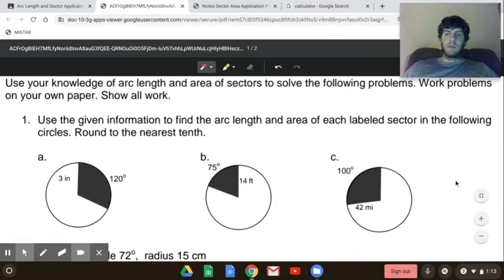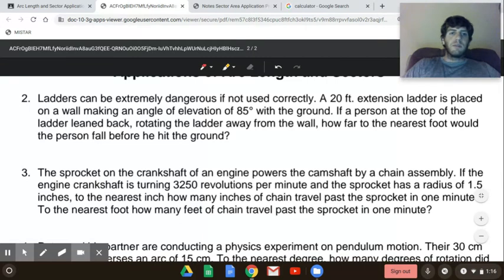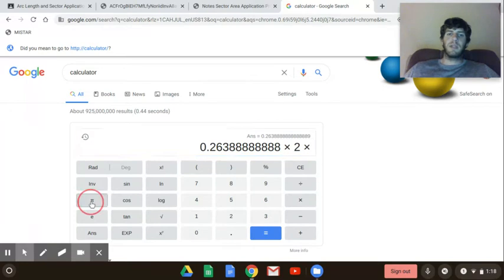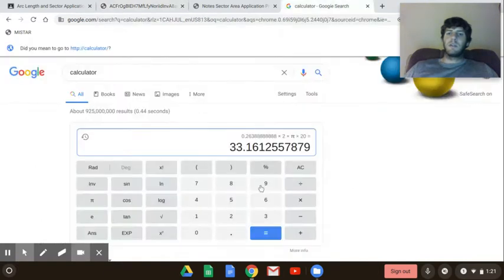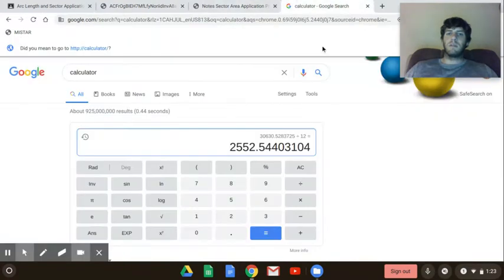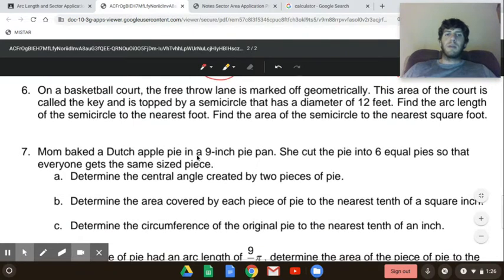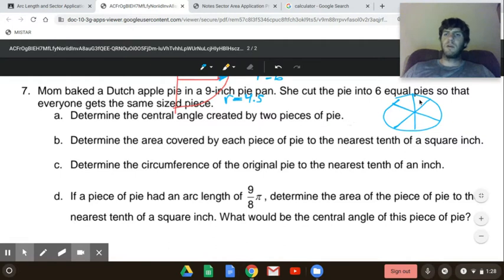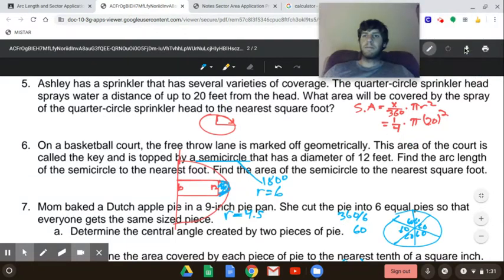Arc Length and Sector Application Problems Walkthrough